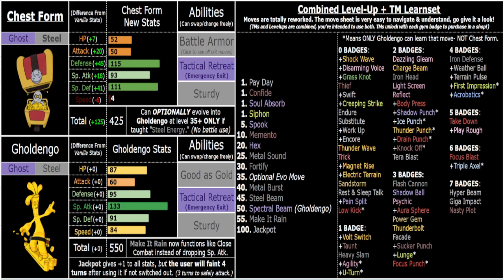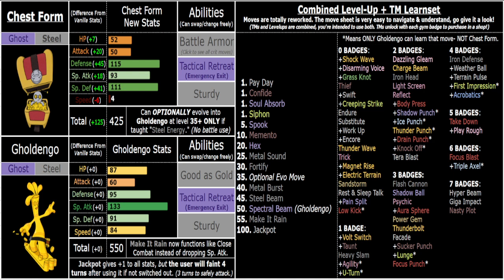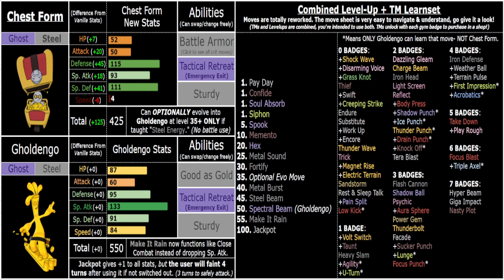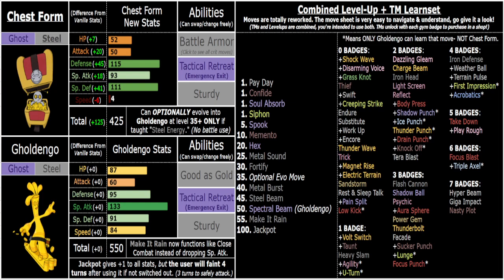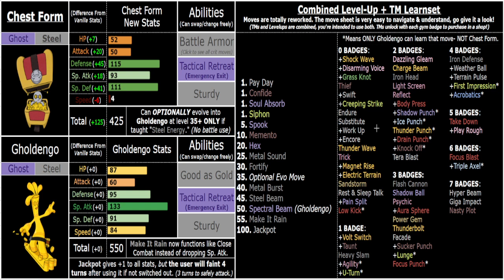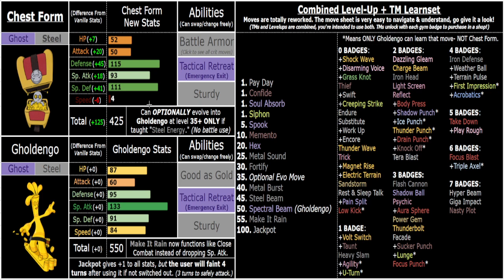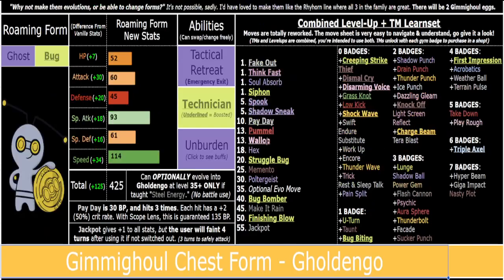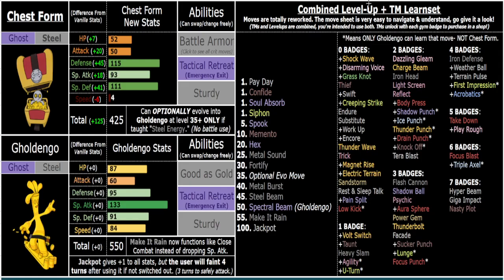How I re-imagined Gholdengo & Gimmighoul for my ROM Hack. (Pokemon Scrambled Scarlet)